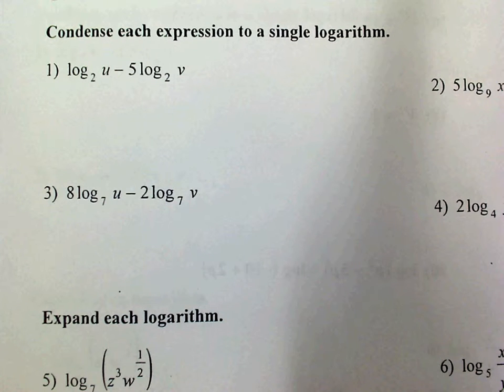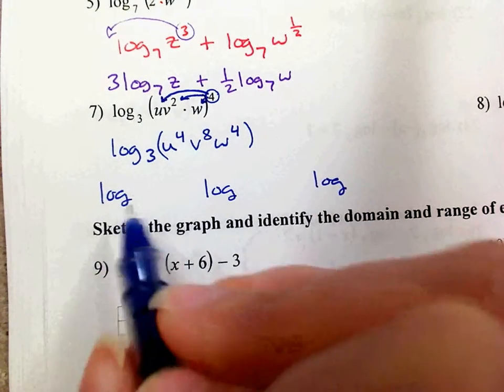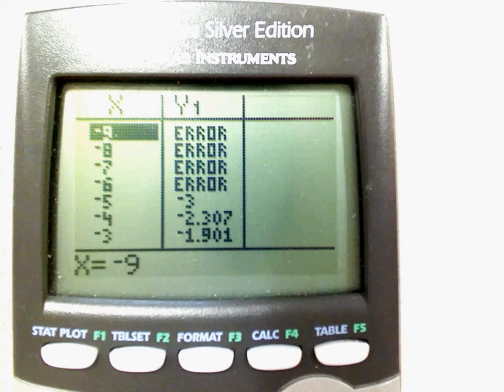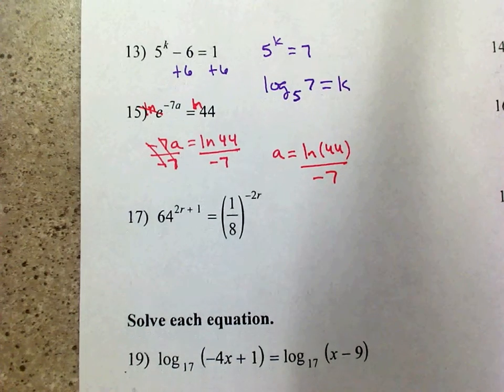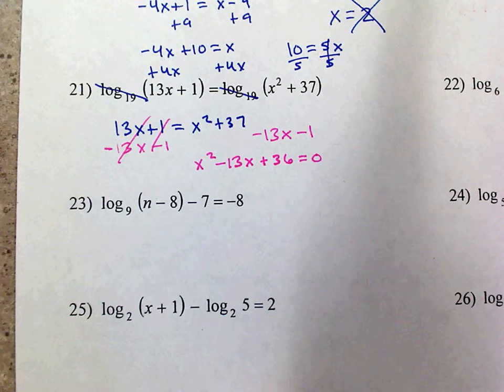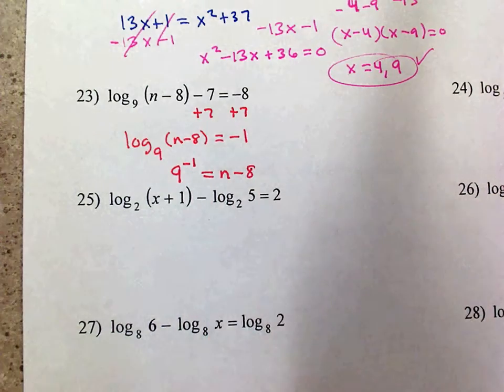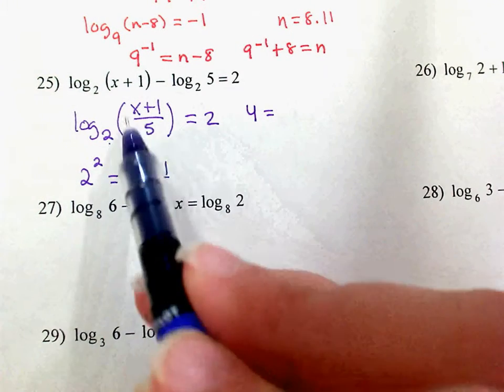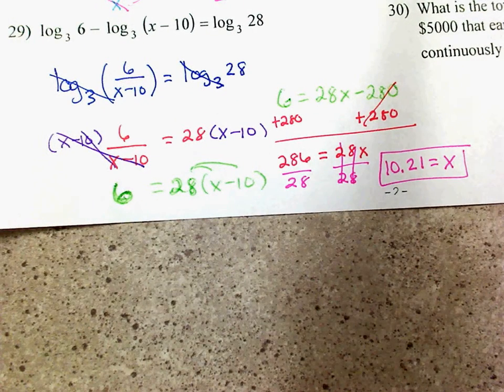Unit 7 Test B Review Odds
Regular Algebra II Review for the test on 4/22